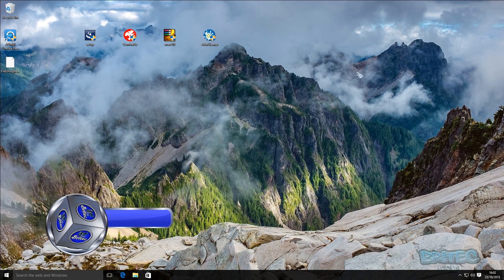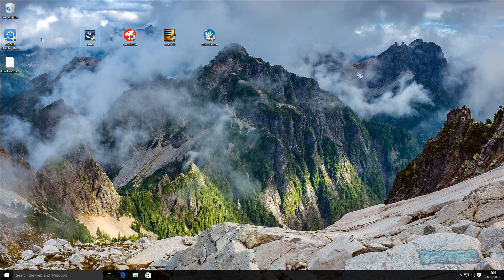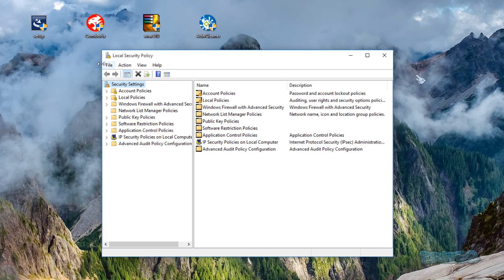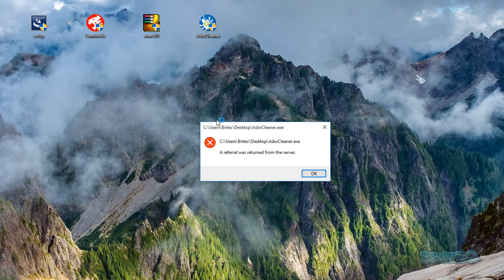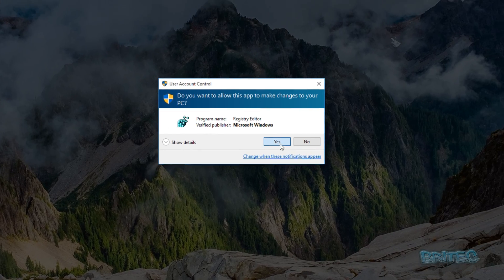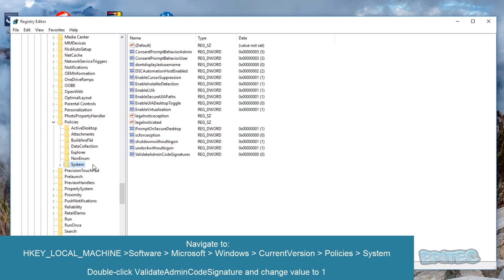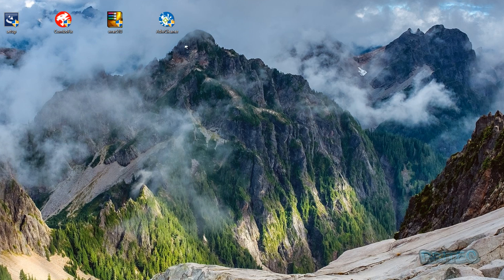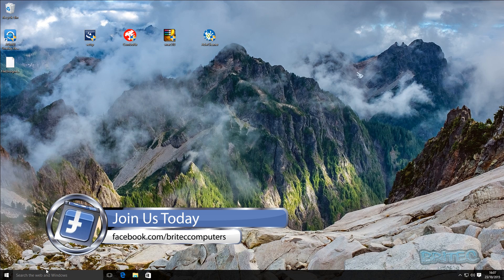How to Block Unsigned Application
This video will show you how to prevent User from running unsigned or validated software on that computer or workstation. We will be using local security policy to change security option with with administrative privileges.

If you don't have local security policy, you can use the registry editor to make changes.

ValidateAdminCodeSignature

change value to 1

If you need help with computer problems, head over to my forum